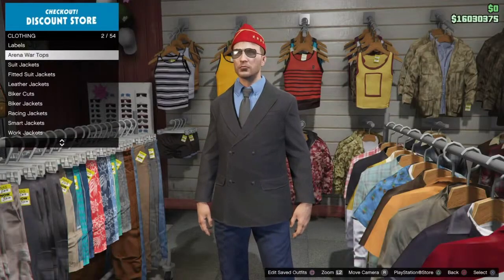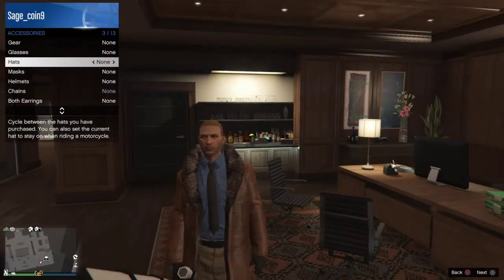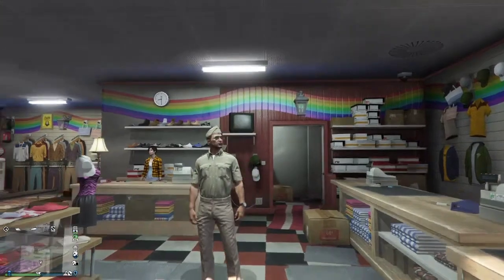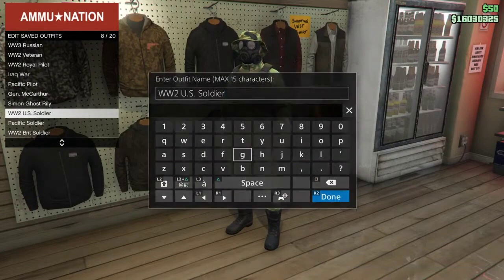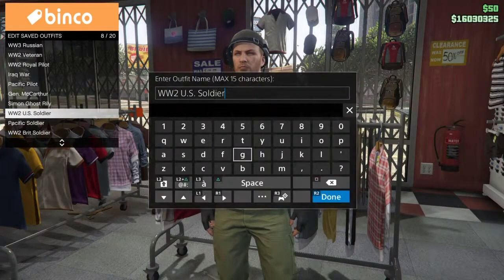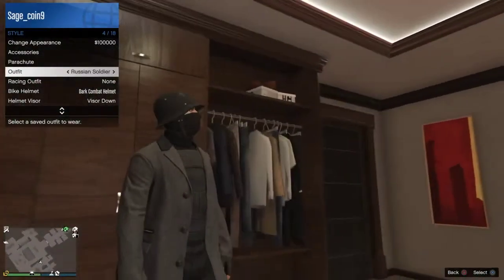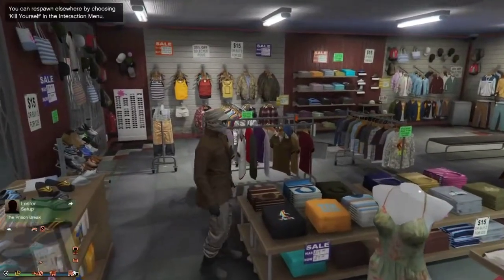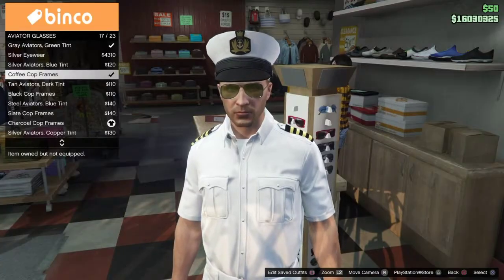GTA V ONLINE - How To Make Different WW2 Outfits (Outfit Tutorial)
Hello everyone, for those that still possibly watch my channel, let me just say that I really appreciate each & every one of you guys. In this video I'm showing off some of my WW2 outfits that I thought looked very cool & close to the real uniforms. So hopefully you guys do as well.

Timestamps:
1 0:00 - Veteran
2 1:06 - R.A.F. Pilot
3 4:10 - U.S. Pacific Pilot
4 6:29 - Cadet Uniform
5 7:34 - U.S. Marine Uniform
6 11:32 - British Soldier Uniform (Paratrooper)
7 12:40 - German Pilot
8 13:58 - Russian USSR Soldier/Sniper
9 14:43 - German Soldier Uniform
10 16:07 - German North Africa Corp. Uniform
11 19:05 - SS Officer Uniform
12 20:21 - U.S. Navy Captain Uniform
13 21:28 - Outro